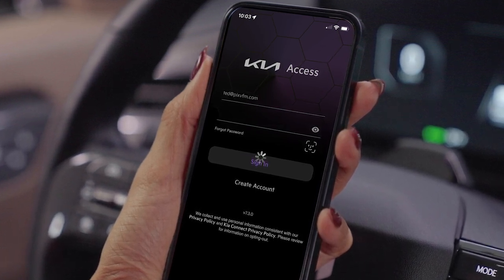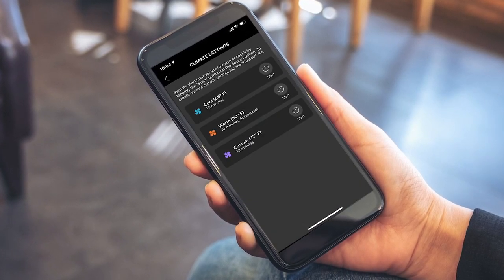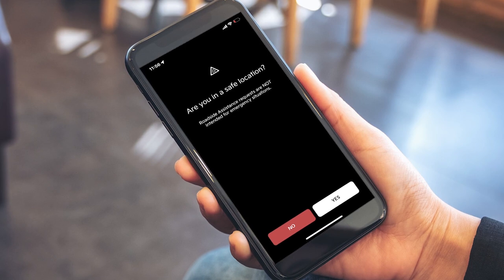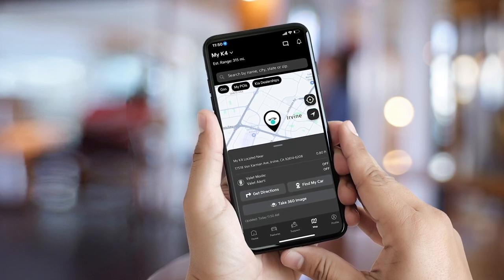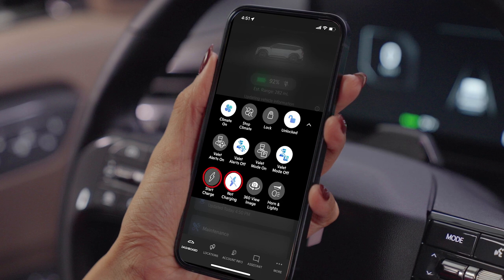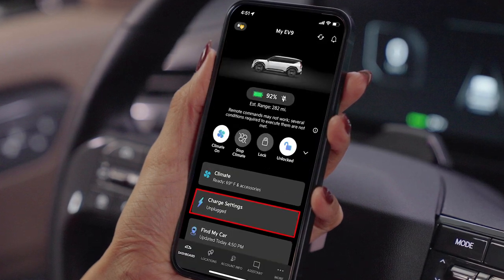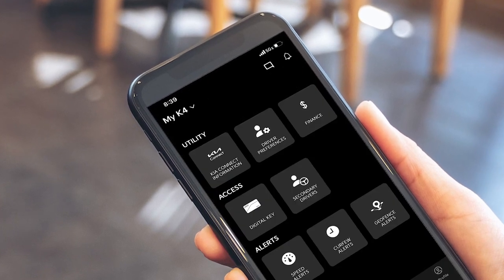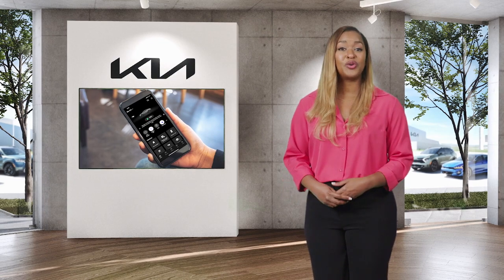Bill Walsh Kia: Kia Connect App Overview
The Kia Connect app allows you to control your Kia vehicle remotely from your smartphone. You can start and stop your vehicle, lock and unlock the doors, control the climate, and receive maintenance reminders. The app also includes a stolen vehicle recovery feature and a find by car feature. For EV owners, the app includes remote charging, charging status notifications, and charge scheduling. Other features include geofence alerts, curfew alerts, and speed alerts. You can also access your finance information if you financed your vehicle through Kia America Finance.

VISIT US 🌎: 2900 Columbus St, Ottawa, IL 61350, United States